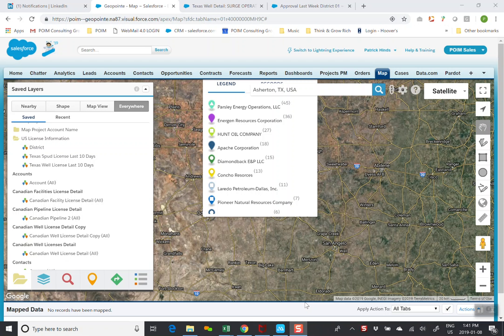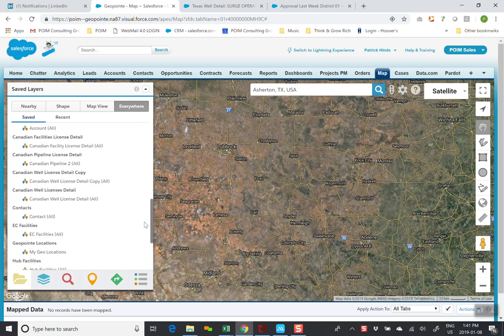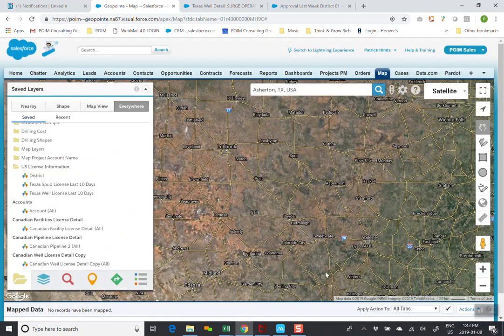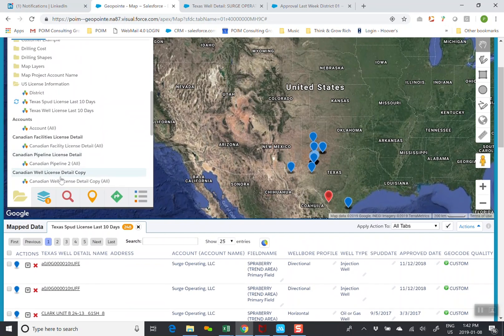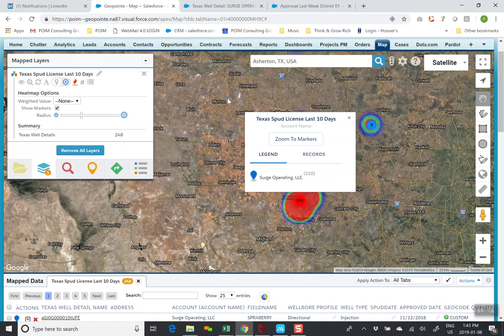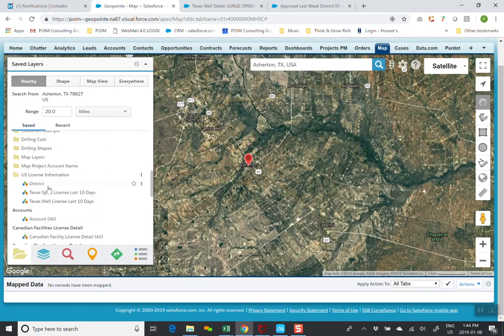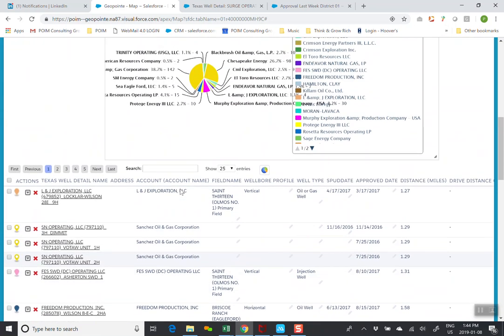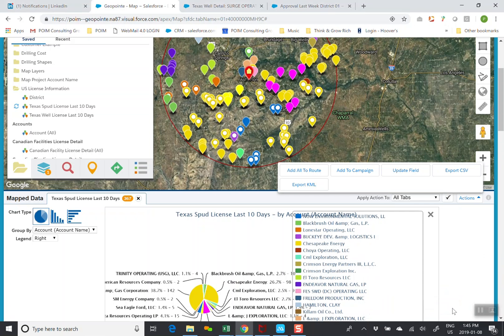Mark Video Overview